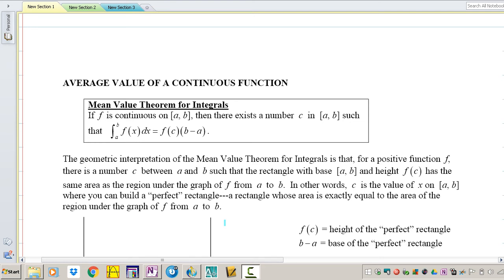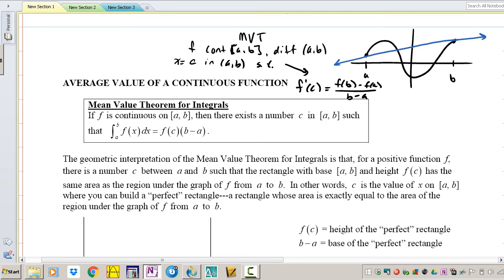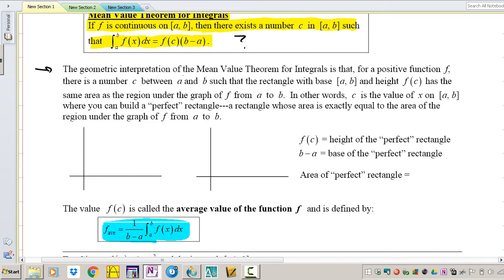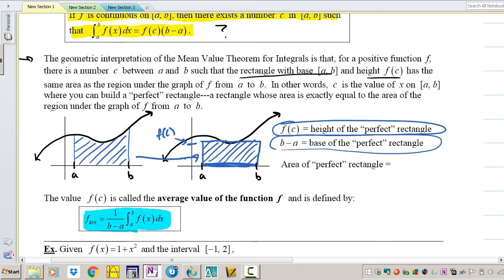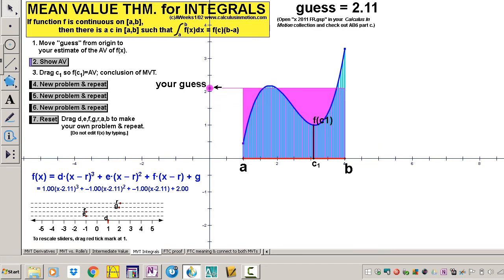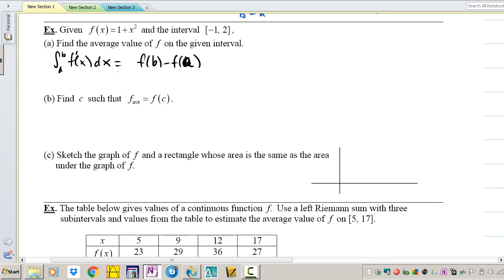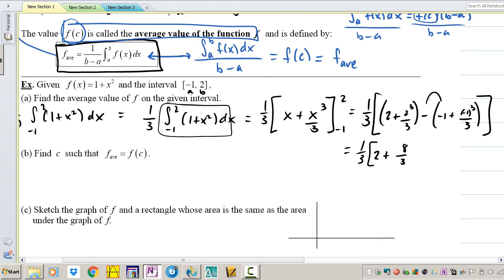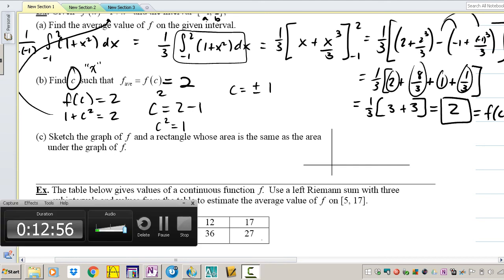Average of Value of a Continous Function